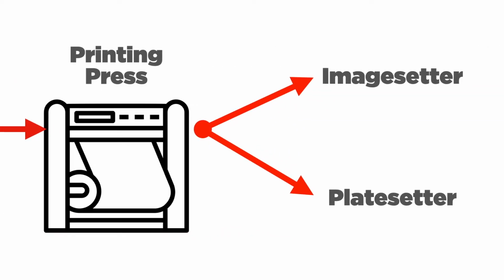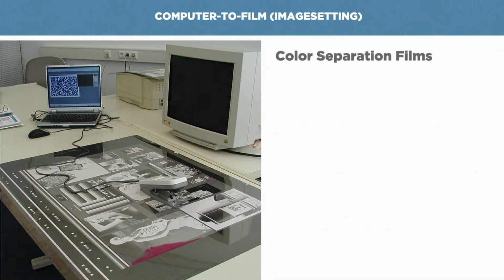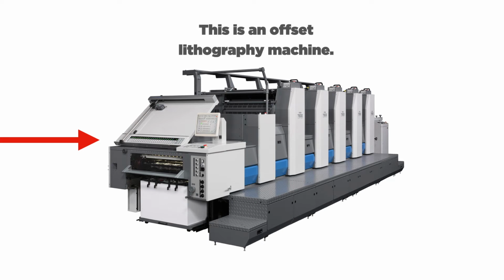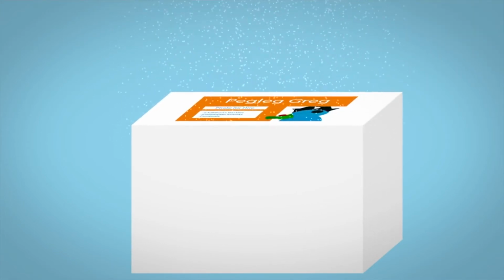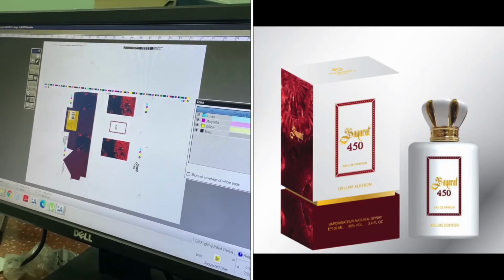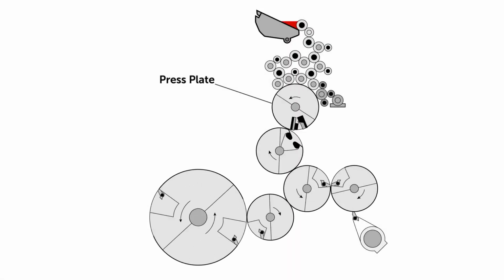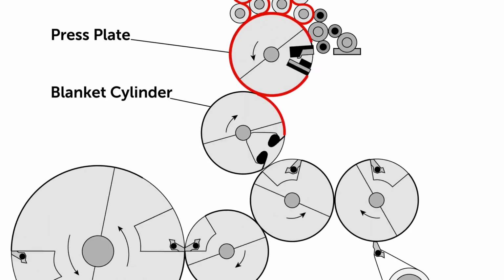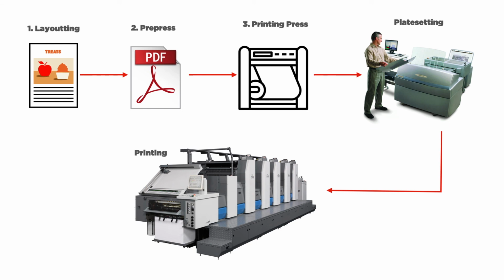VC 24 Modern Print Production Workflow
00:00 - Introduction
00:17 - Layoutting
00:47 - Prepress
01:29 - Imagesetting
03:04 - How Offset Lithography Works
04:25 - Platesetting
08:10 - Summary